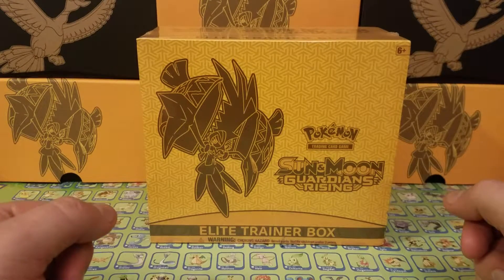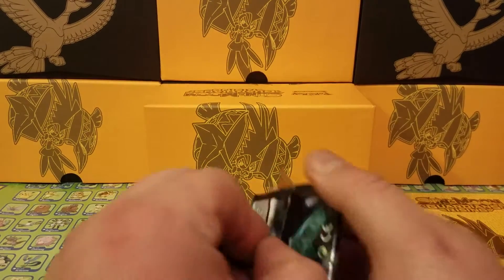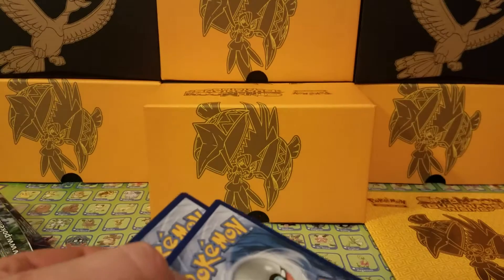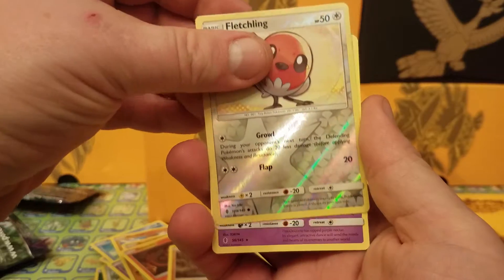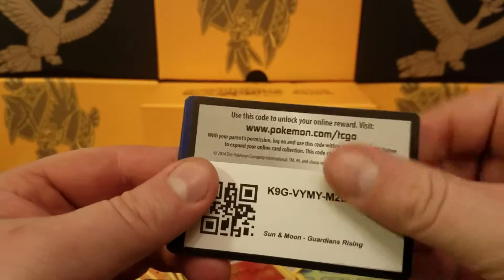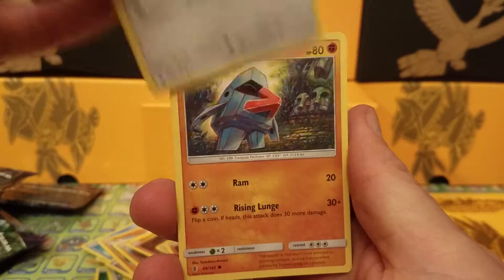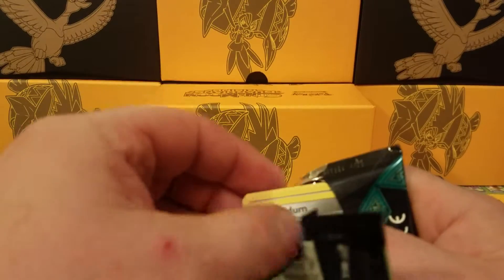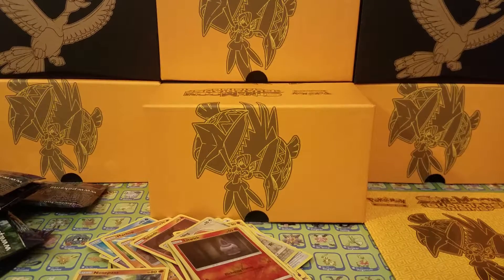Opening another Guardians Rising Elite Trainer Box!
Opening up ANOTHER one of these boxes from the game stop sale that was. weeks ago. Months ago? It's been a while.